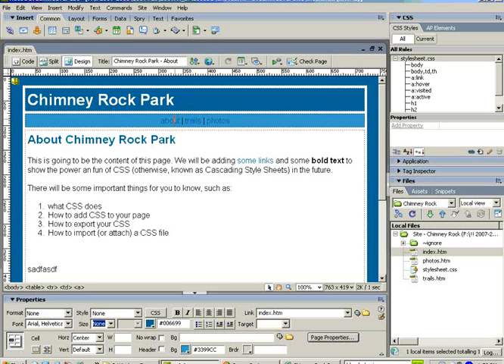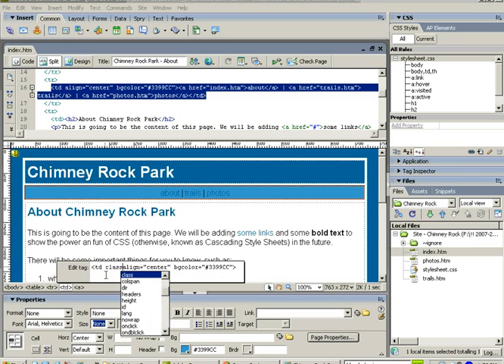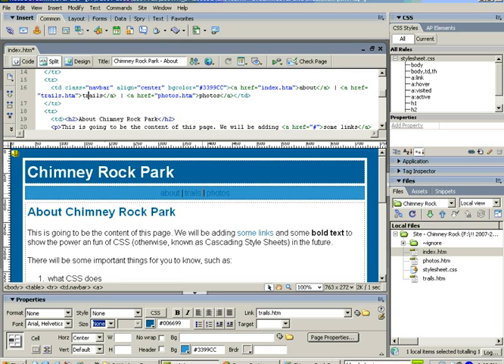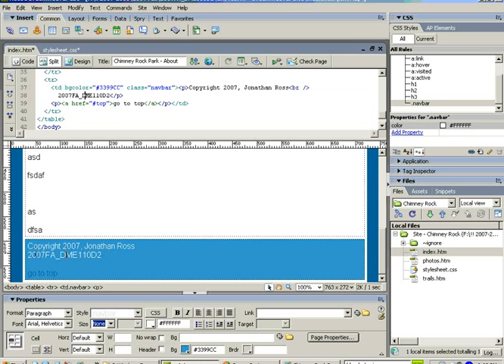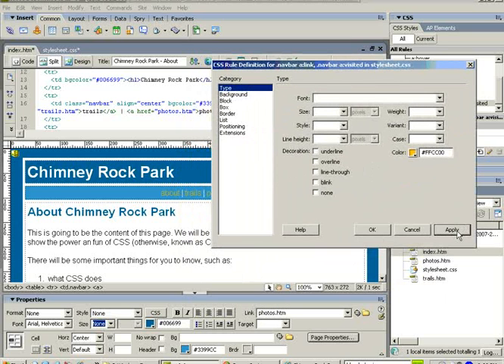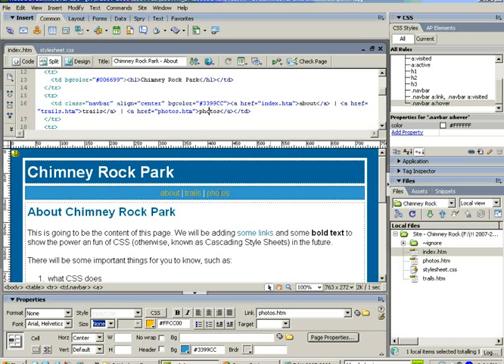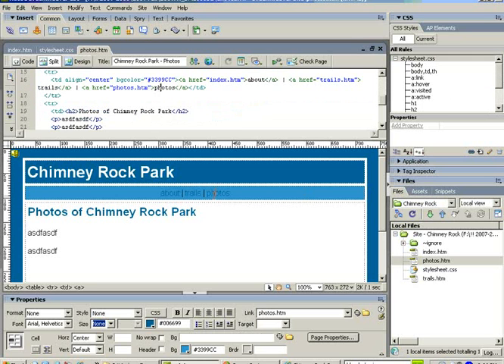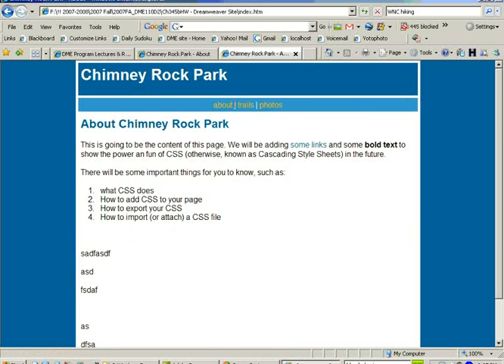Trail Website, CS3, part6, CSS navbar rollovers